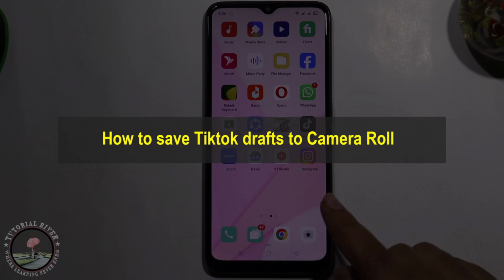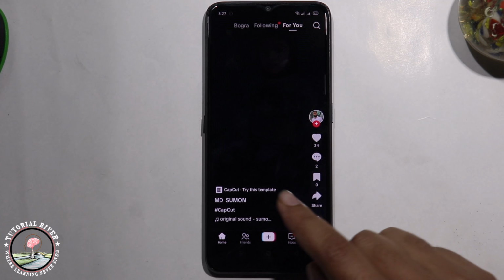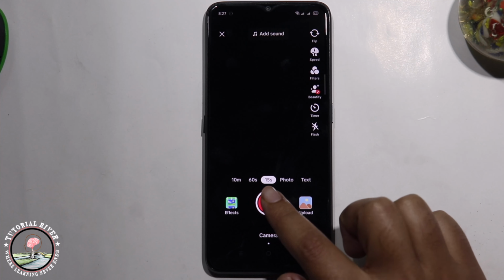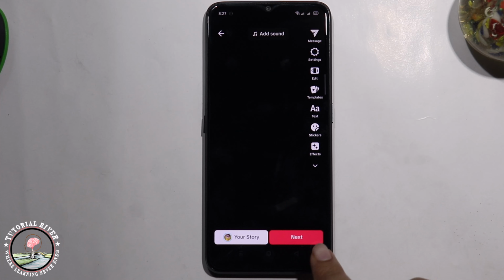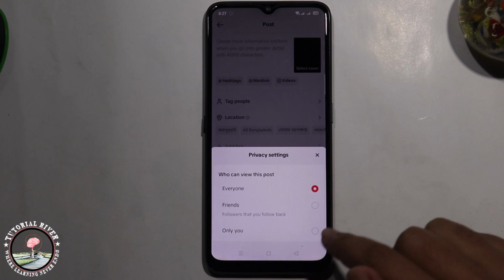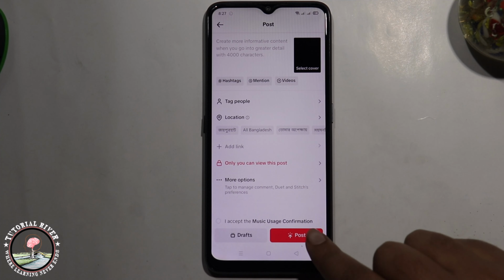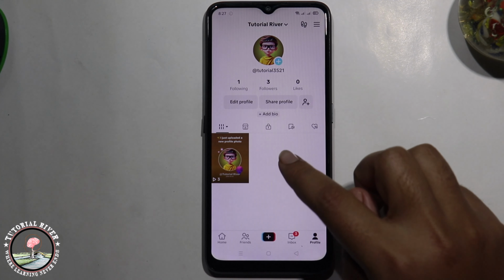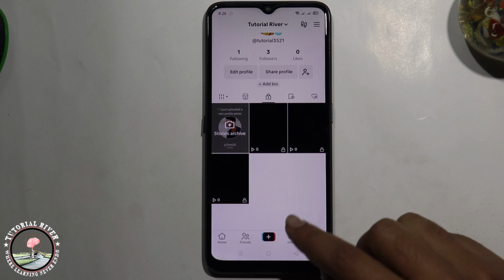How to save Tiktok Drafts to Camera Roll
TikTok creators might not always want to publish a video immediately after recording it, but saving a draft to the camera roll can be tricky.

Video Parts:
0:00 Info & Intro
0:10 Open TikTok
0:29 First Record a Video
1:21 Ending & Outro